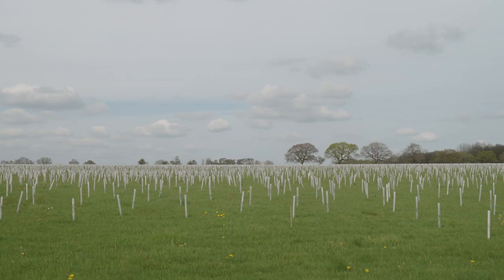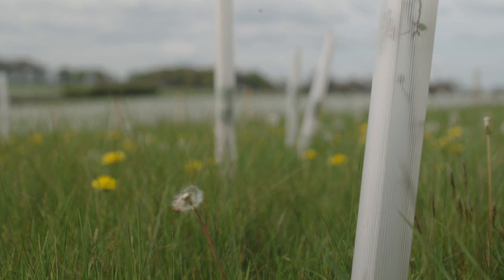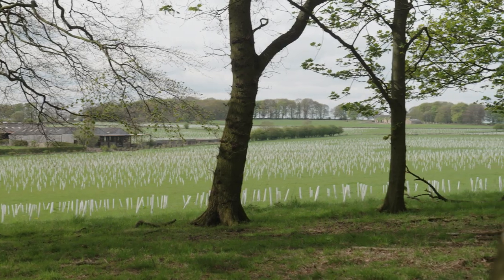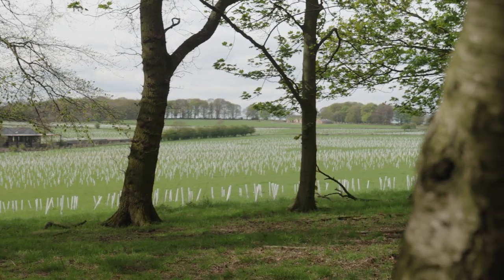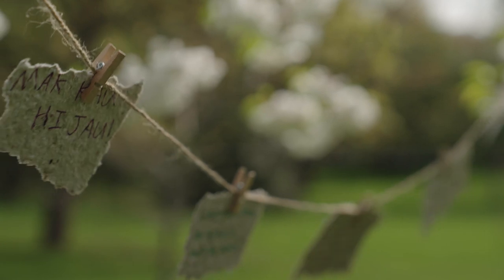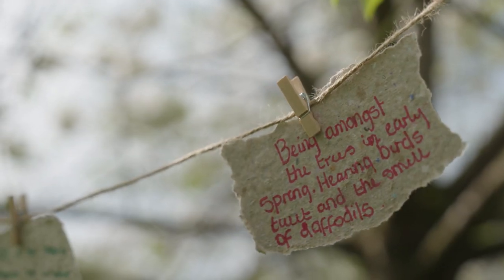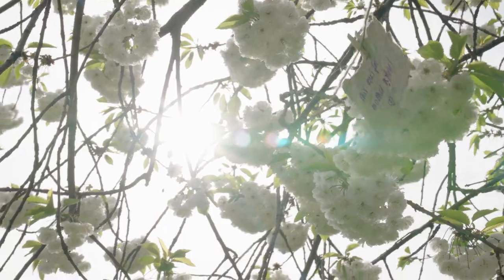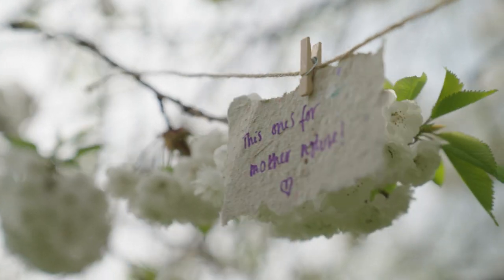How is sustainability being embedded in teaching and learning across all courses at Leeds?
Students Alexandra Wybieralska, Hazel Mooney, Eleanor and Phillipa Tuffin talk about how sustainability is being embedded in teaching and learning across all courses at Leeds, and how students can make a difference as student sustainability architects.